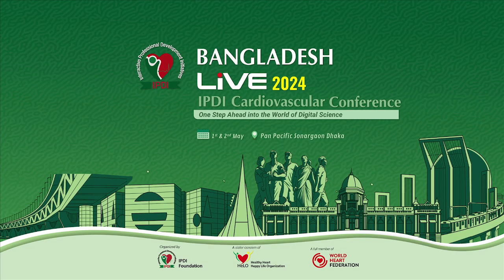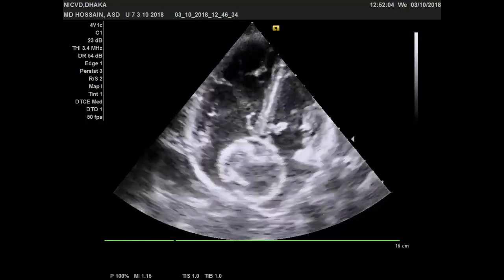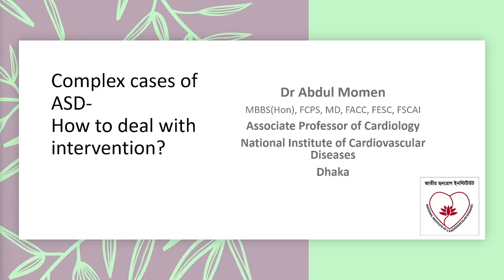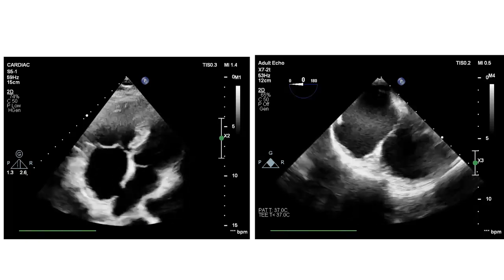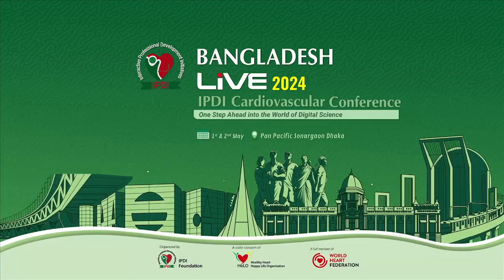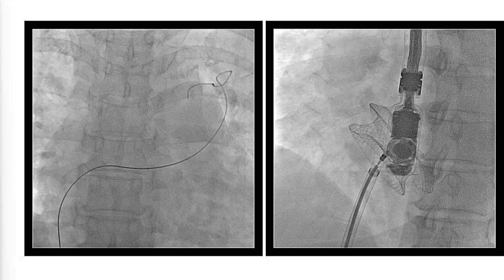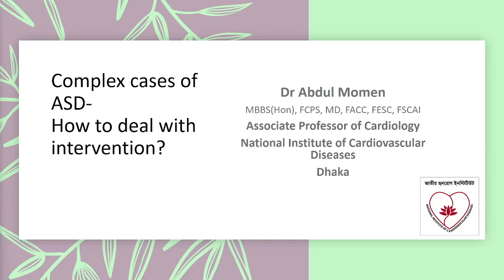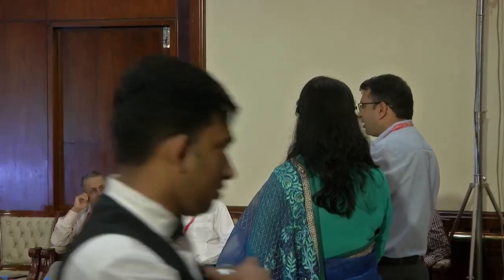Device Closure of Complex ASD by Dr Abdul Momen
Join Dr. Abdul Momen as he presents on the Device Closure of Complex Atrial Septal Defects (ASD) during the Bangladesh Live 2024 Conference, organized by @IPDIFoundation in collaboration with the @worldheartfed (World Heart Federation).

This presentation highlights innovative techniques and advancements in the management of complex ASDs, offering valuable insights for healthcare professionals in the field of cardiology. Don’t miss the opportunity to learn from one of the leading experts in the field!